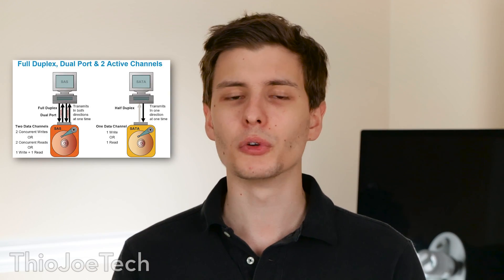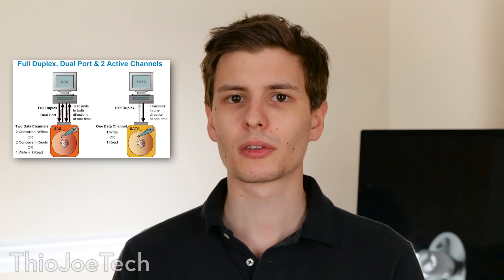Hard Drive Types Compared: Enterprise, NAS, Desktop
There are all sorts of different hard drives you can buy, but what are the differences? This video describes the differences between enterprise HDDs, NAS HDDs, and regular desktop HDDs.